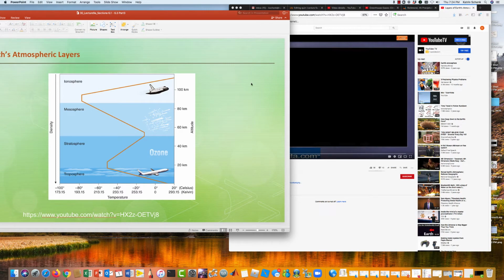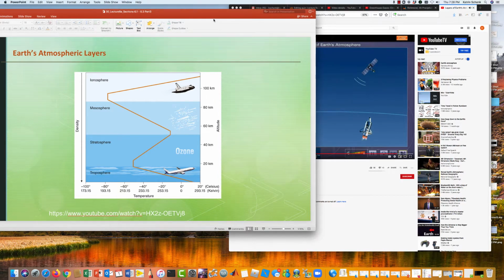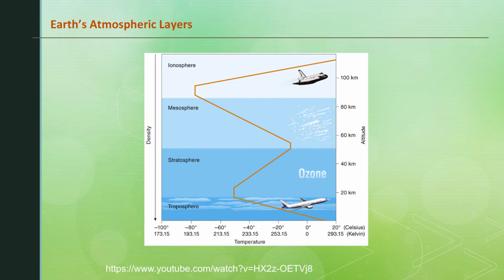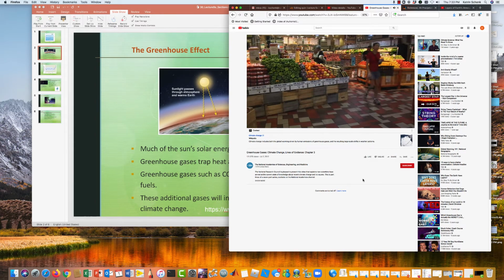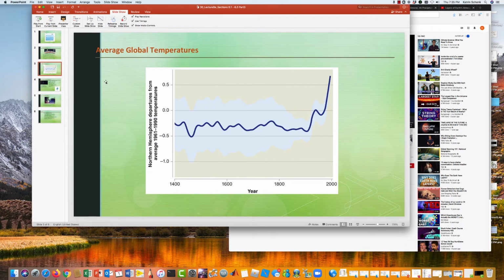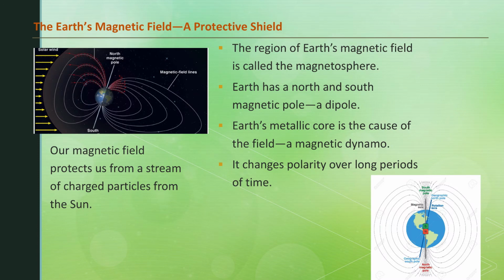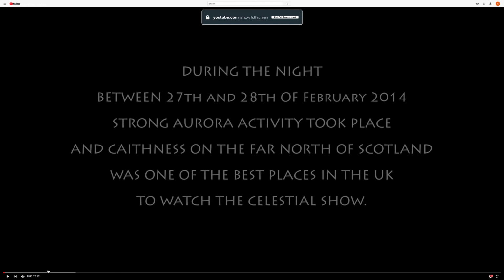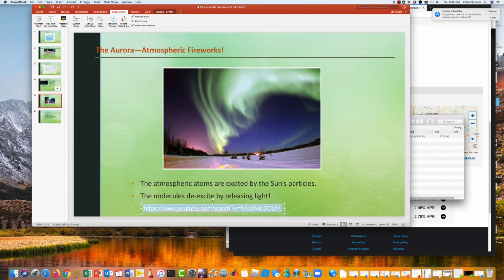Lecture9a Sections 6 1 6 3 Part3Edit